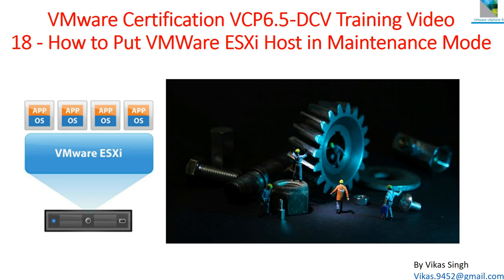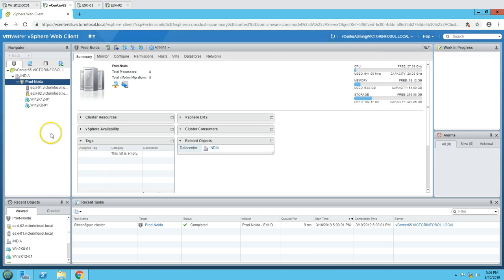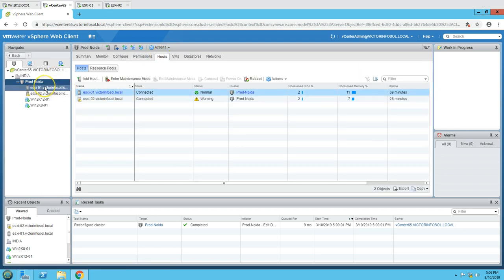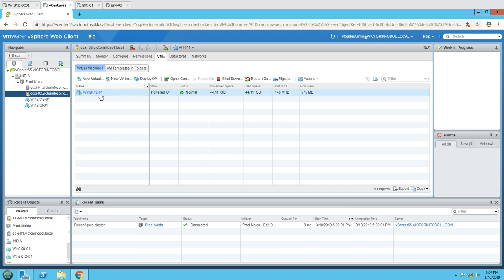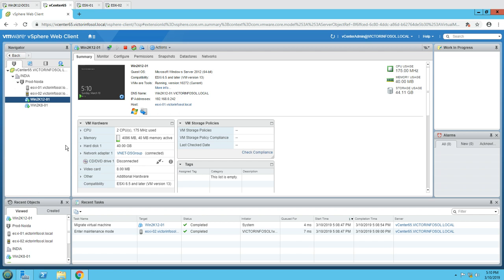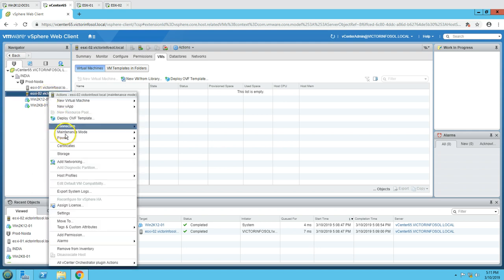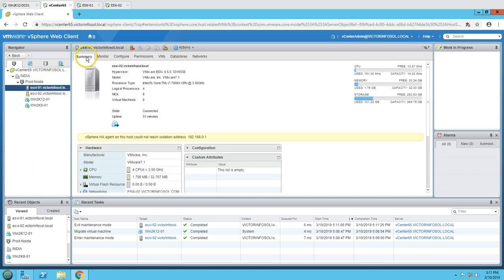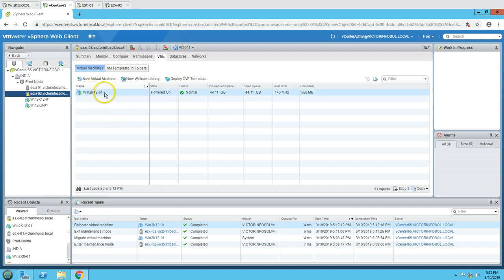VMware Certification VCP 6.5 - 18 How to Put ESXi Host in Maintenance Mode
Hi Friends

VMware Certification VCP6.5-DCV Training Video 18 - How to ESXi Host in Maintenance Mode